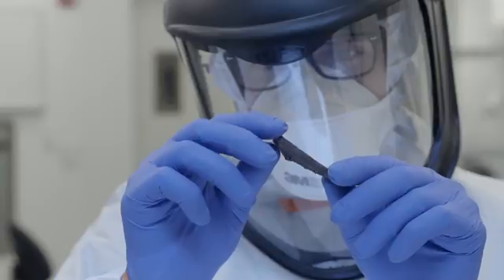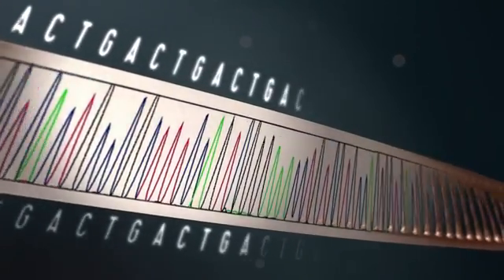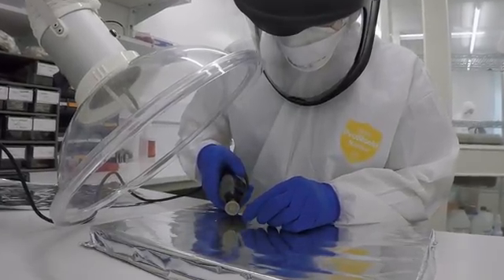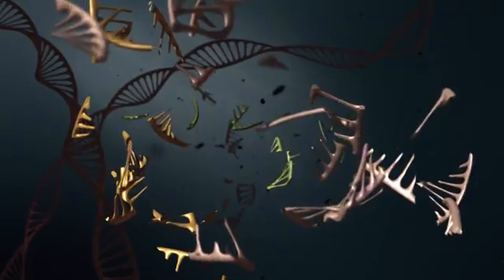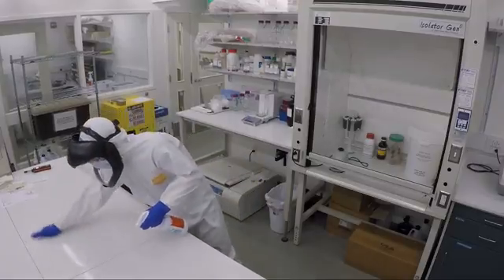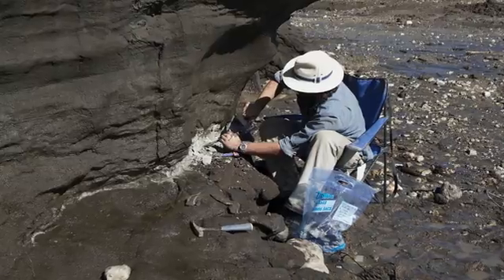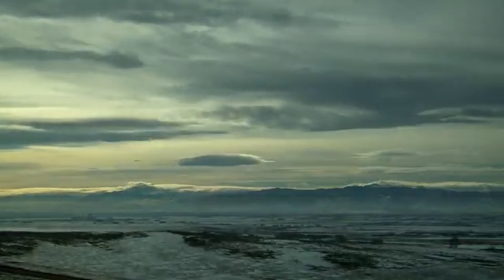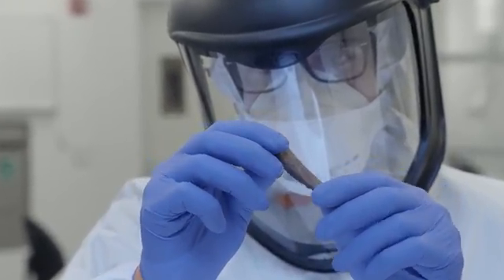Ancient DNA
Moore Foundation grantee Dr. Beth Shapiro, an evolutionary biologist at the University of California, Santa Cruz and an expert in the field of ancient DNA, discusses the science of de-extinction. Shapiro specializes in the genetics of ice age animals and plants, and travels extensively in the Arctic collecting bones and other remains of long-dead creatures including mammoths, giant bears, and extinct camels and horses.

Using DNA sequences extracted from these remains, she hopes to understand better how the distribution and abundance of species changed in response to major climate changes in the past. These results could help develop strategies for the conservation of species threatened by climate change today.